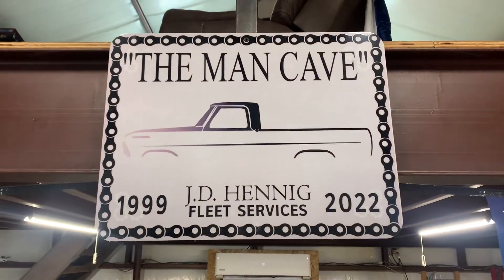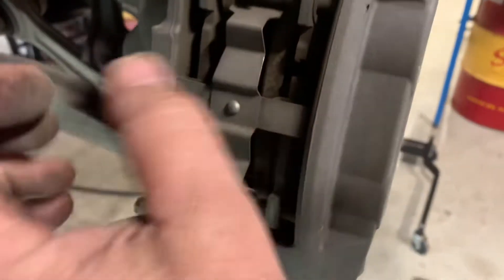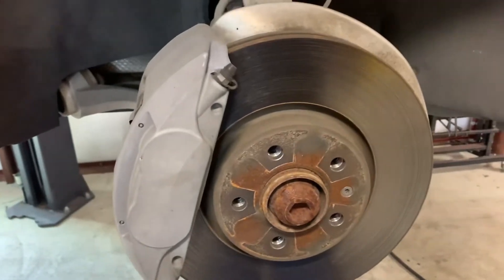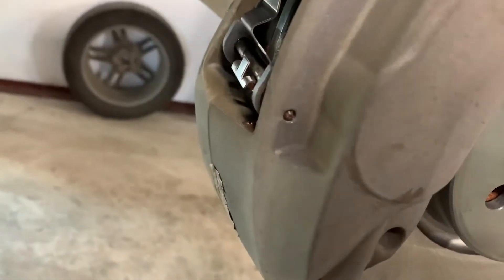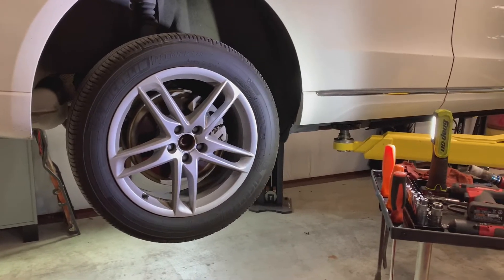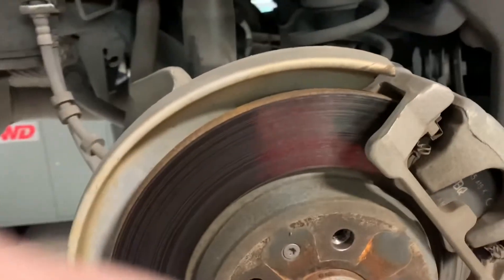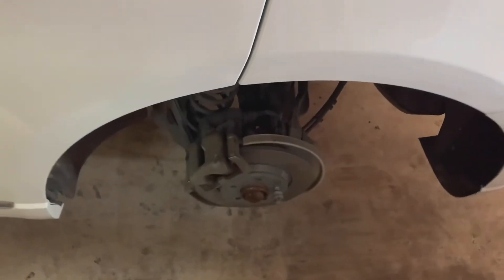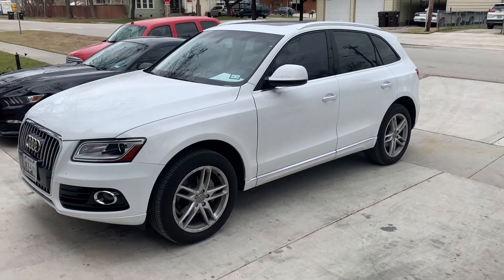2017 AUDI Q5 COMPLETE BRAKE SERVICE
How to replace front and rear brake pads and rotors. Plus electronic emergency brake removal.